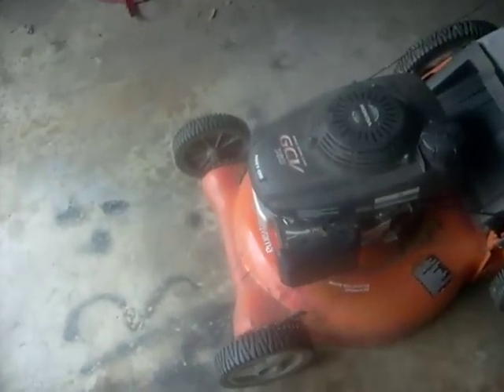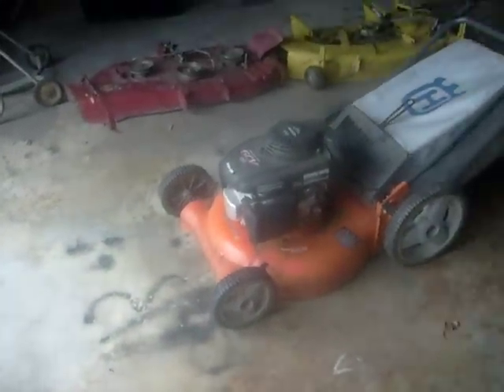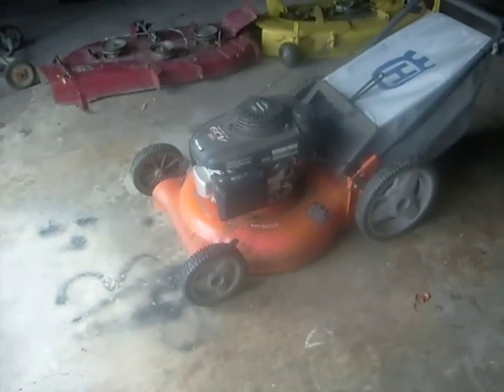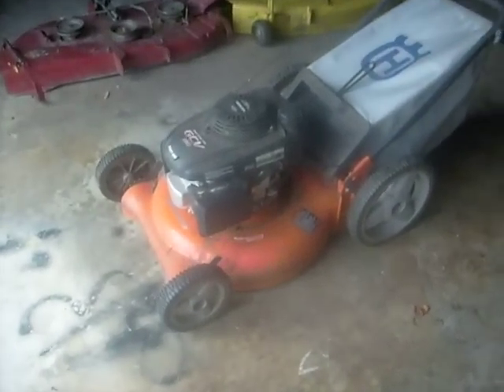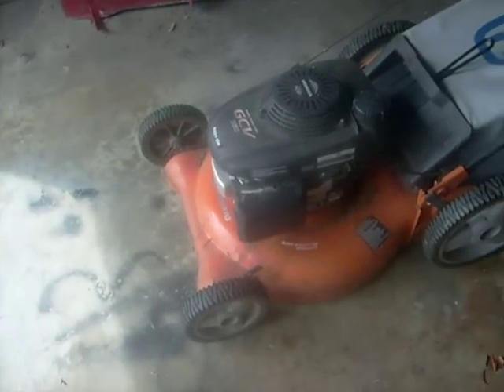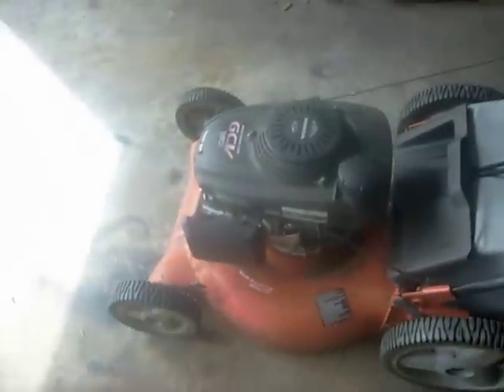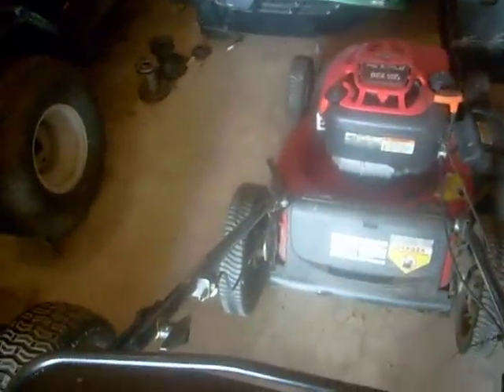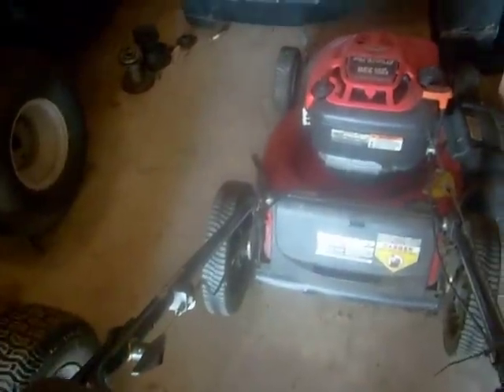husqvarna push mower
my free husqvarna push mower